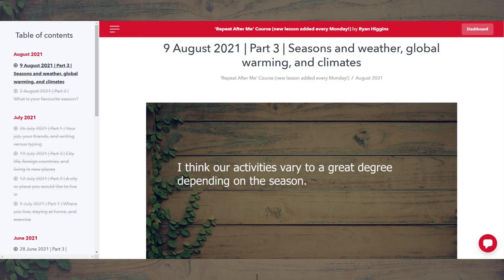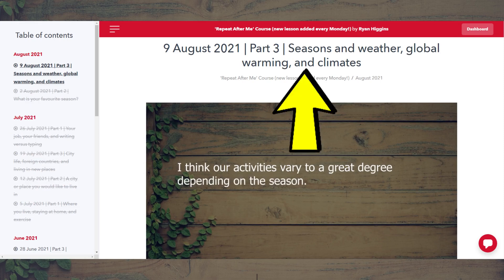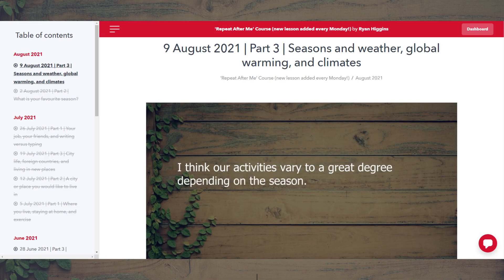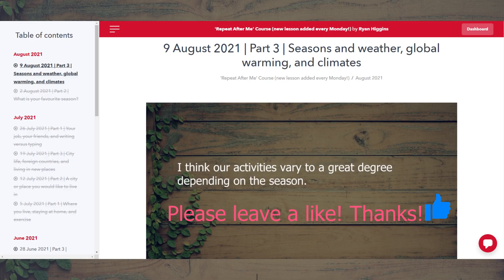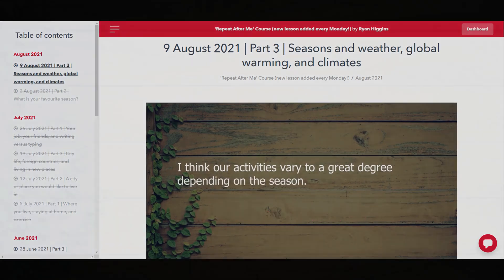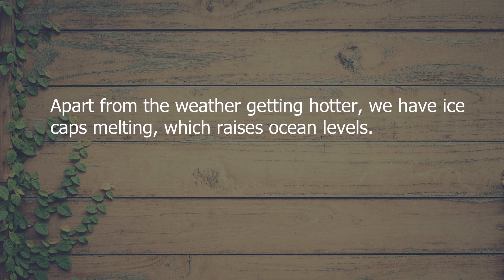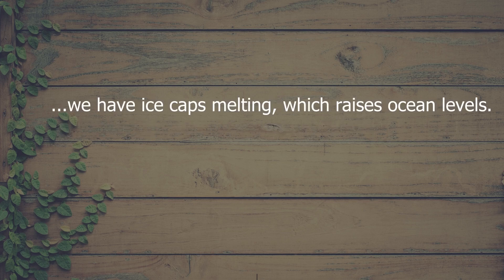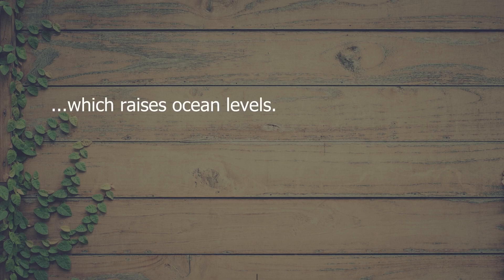Adding information using "Apart from..."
Leave a 'like' on the video! (Thanks!)

Here is a transcript of the video:

What are the effects of global warming?

Well, there are many. Apart from the weather getting hotter, we have ice caps melting, which raises ocean levels. We have habitats being destroyed and animals becoming endangered because these animals cannot live in the warmer environment. So, the whole ecosystem suffers as a result.